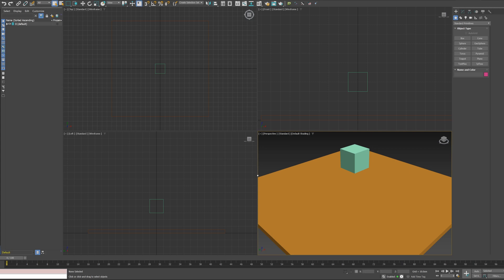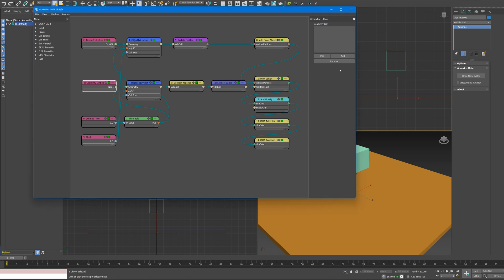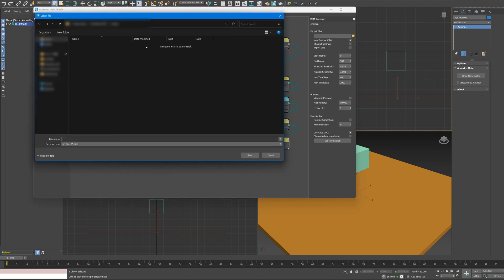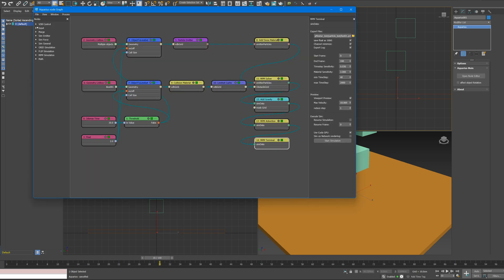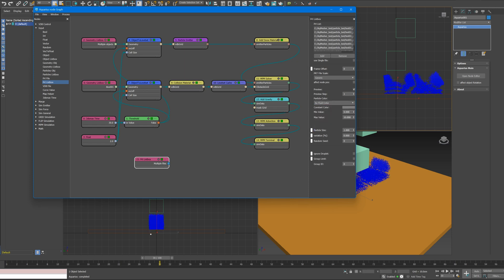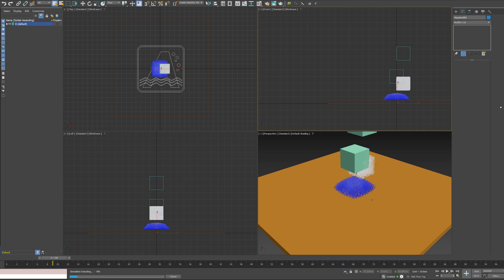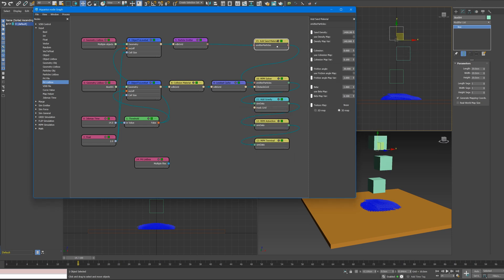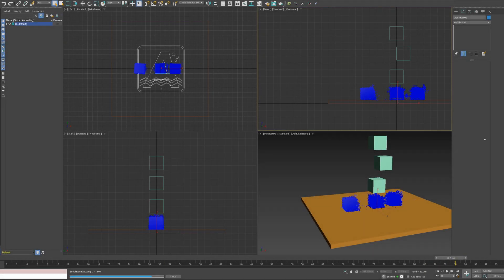Aquarius getting start mpm simulation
Getting start mpm simulation tutorial for Aquarius for 3dsmax.